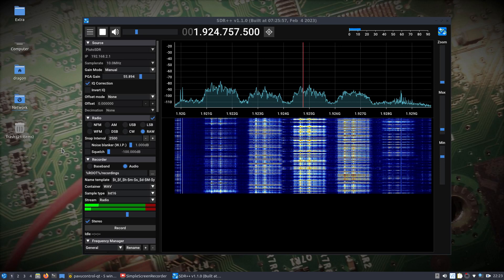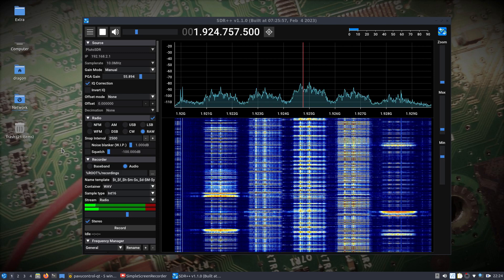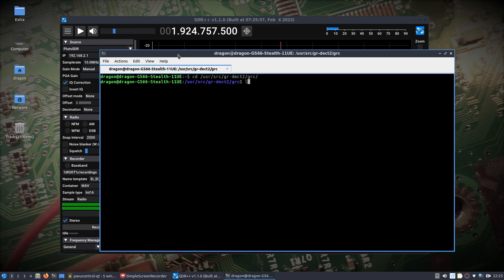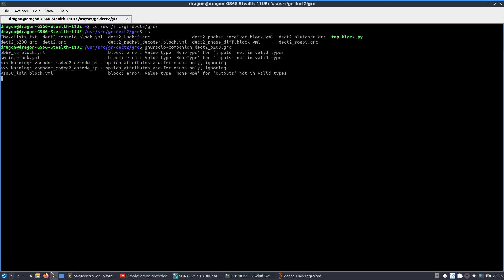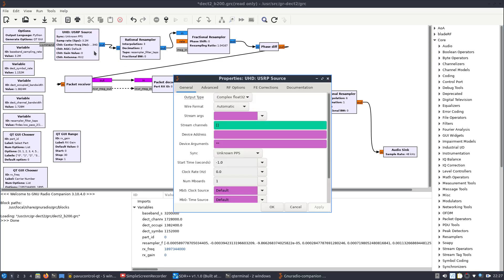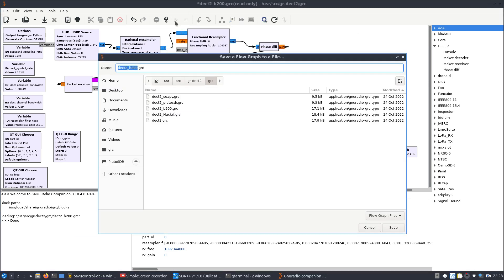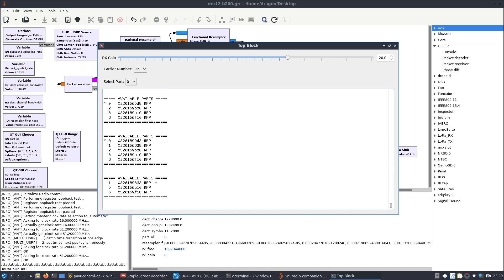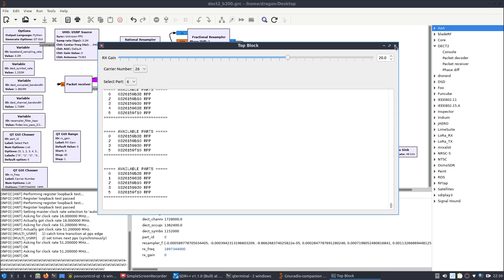DragonOS FocalX Configuring GR-DECT2 w/ AntSDR E200 (GR 3.10, SDR++, PlutoSDR)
The purpose of this video is to show the small changes needed to run the ANTSDR E200 with GR-DECT2. It's also a reminder that GR-DECT2 is actually included in DragonOS, along with a modified UHD that supports the ANTSDR E200 out of the box. There's no audio decoded in this video. If you're going to run GR-DECT2, make sure you utilize it within the laws of your local country, state, etc. Also, make sure it's your own voice traffic when decoding and receiving audio.

I just figured that while I had a running DECT2 system with multiple channels close by, why not take a look at it in the spectrum with SDR++ and the PlutoSDR? In the video, you'll see that there are at least five different center frequencies that are active, all detected within GR-DECT2. You'll also notice a 'v' when there's voice activity.

If you find this interesting, take a look at some of the videos I've put together in the past, where I run the flow graph against unencrypted DECT monitors. In those cases, the actual audio content is decoded.

As always, If you find this video helpful